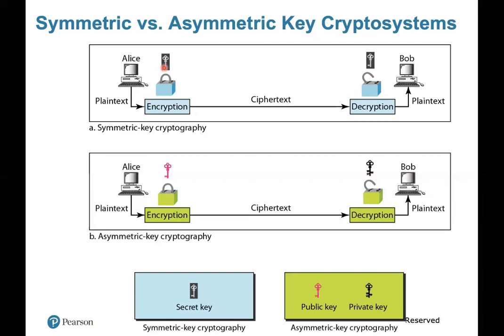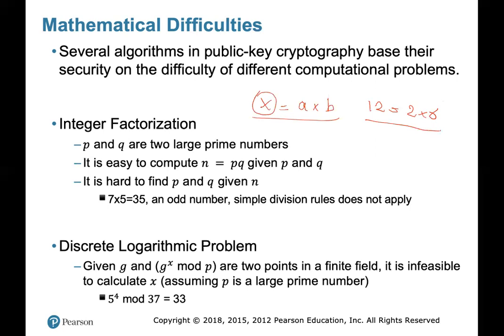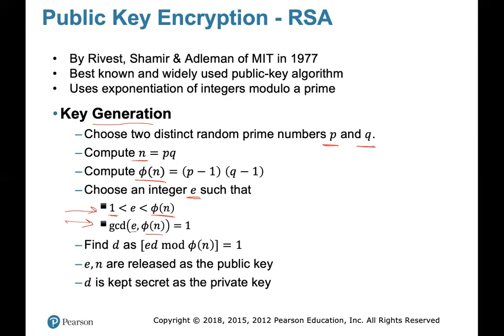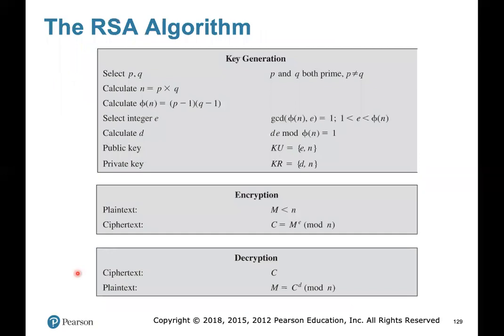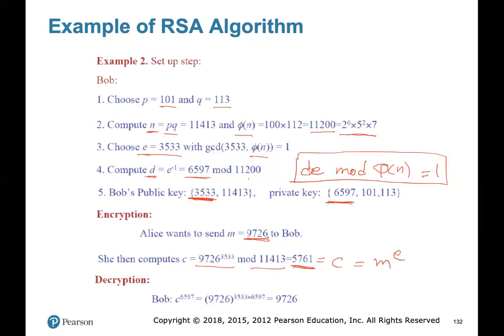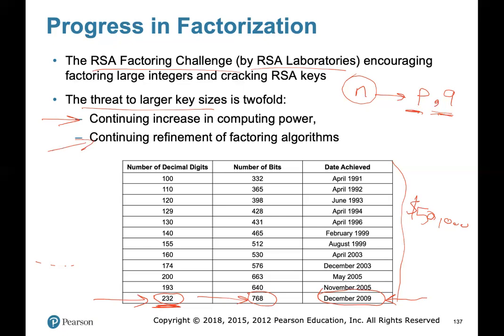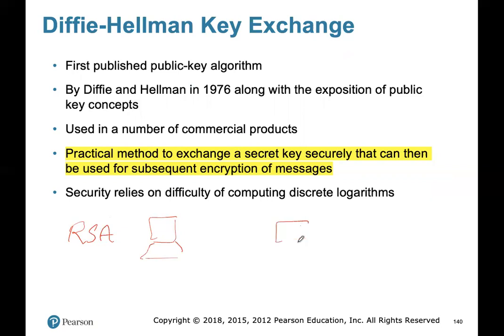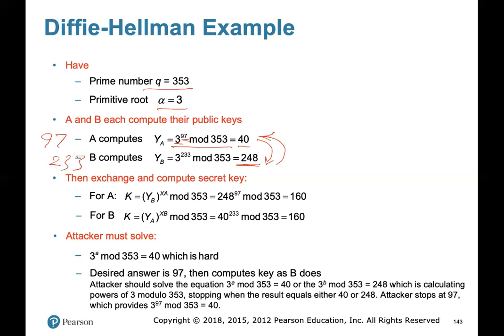CST750 Video 7 Lecture 3